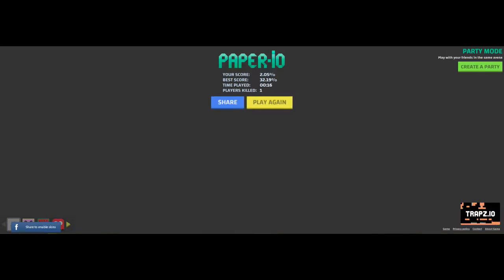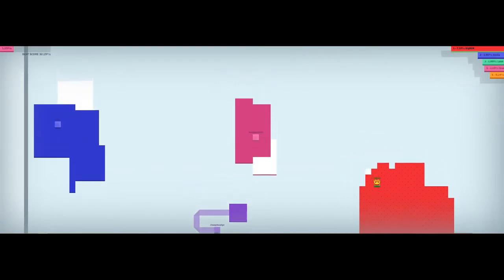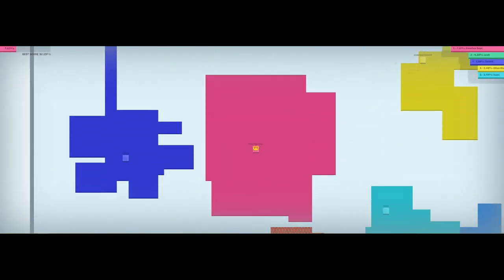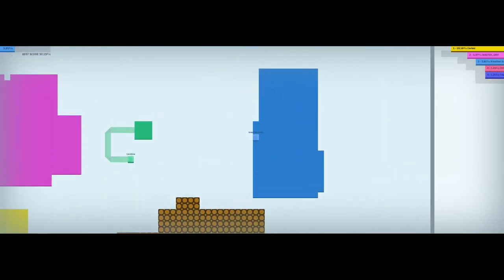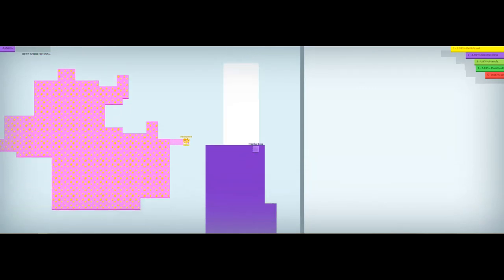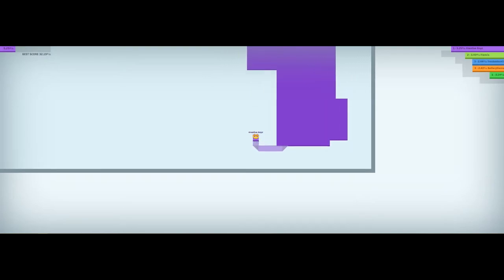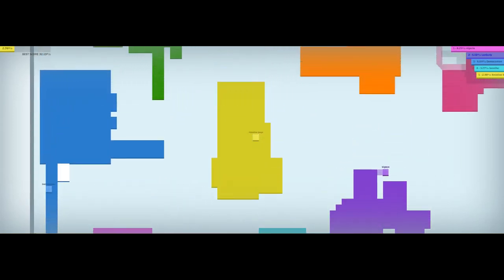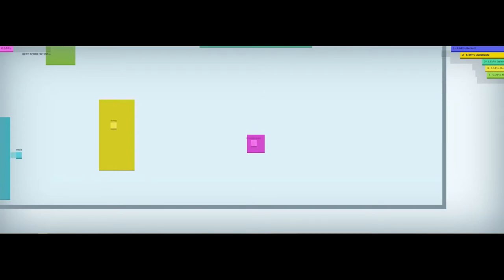Let's Play Paper.io!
This video shows us playing paper.io